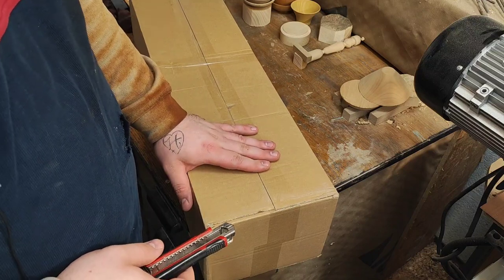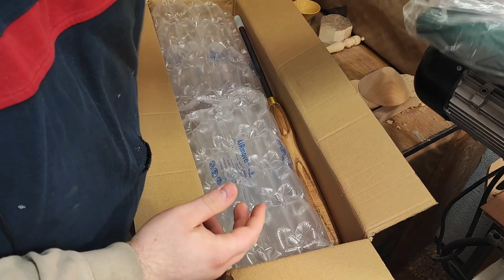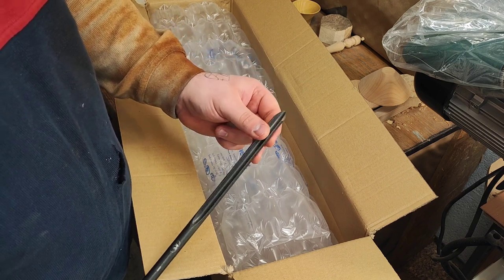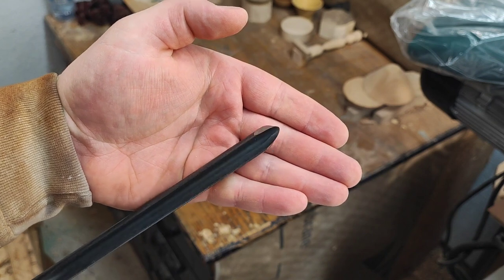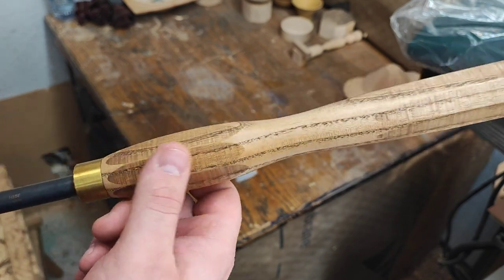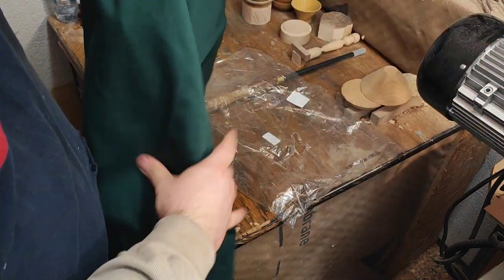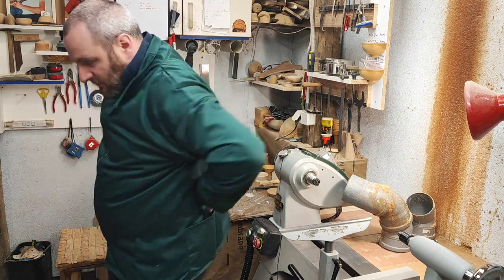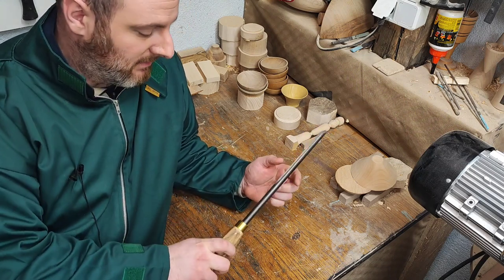NEW BOWL GOUGE BRAND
Thank you KS SCHULTE for sending this nice gift...
THANK YOU ALL FOR MASSIVE SUPPORT